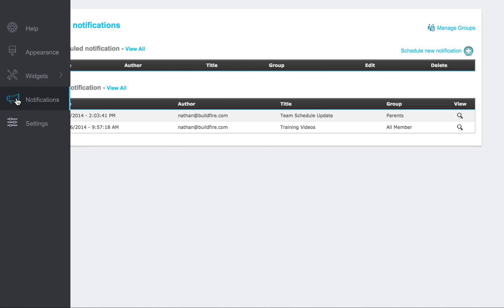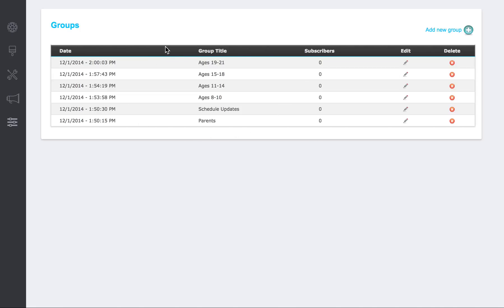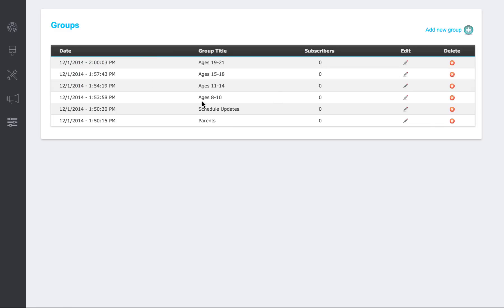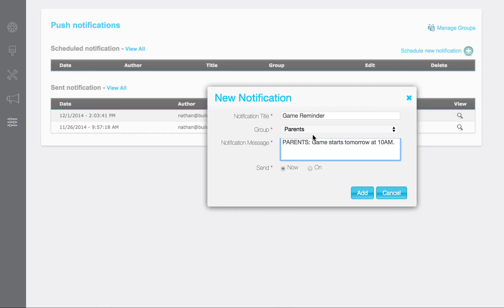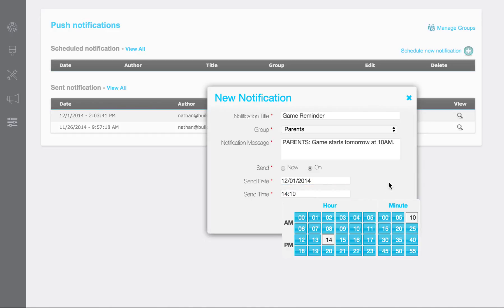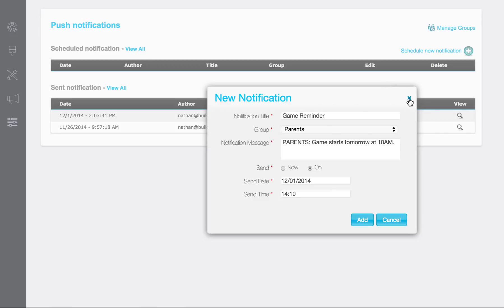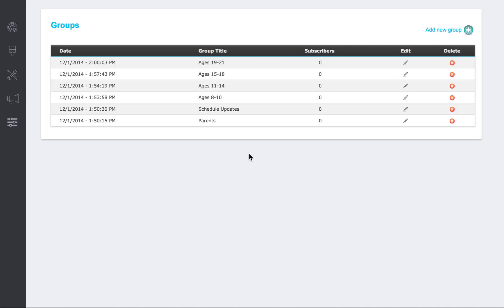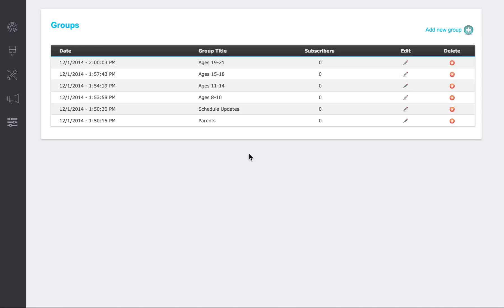Push Notification Tutorial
How to send instant notifications to all users of your app.  Use rich text, HTML, images, video and/or audio messages to notify your entire installed base and call it to action. This is the critical Power Feature for retail, dining, hospitality and professional service businesses because it allows them to reach customers directly, at any time, with no filter.